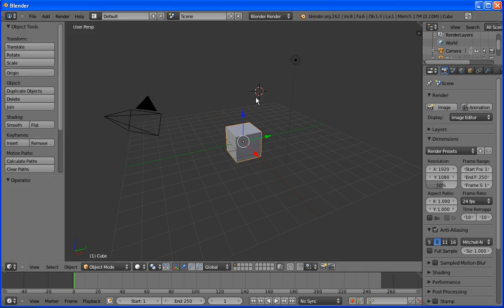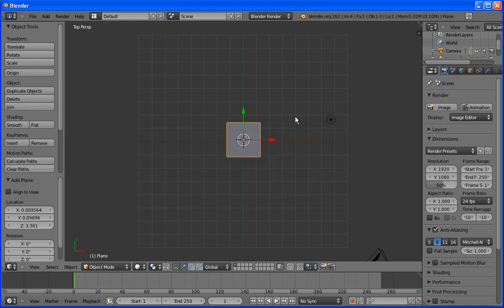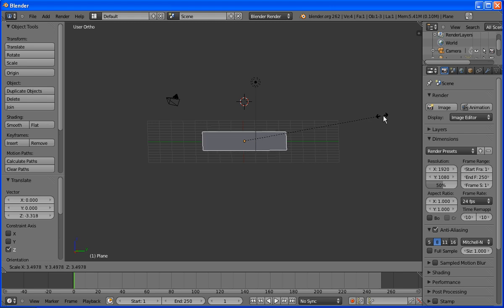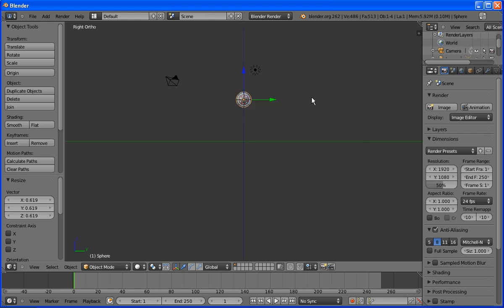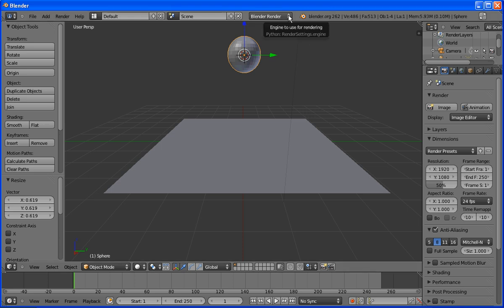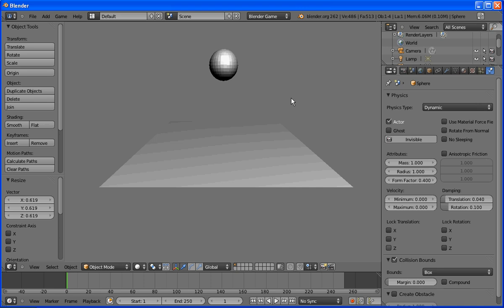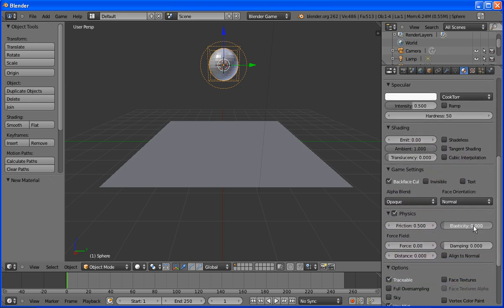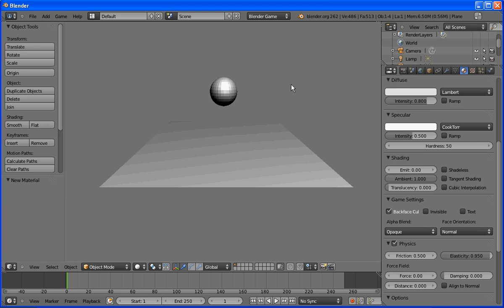Blender 2.6 Game engine intro Part I - bouncing ball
This is a very basic introduction made for my ICT-12 course.